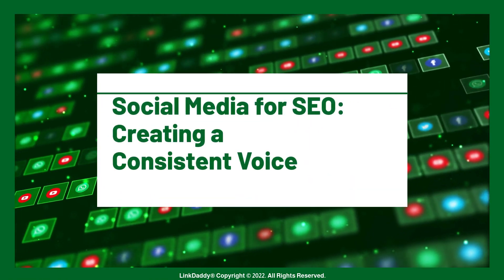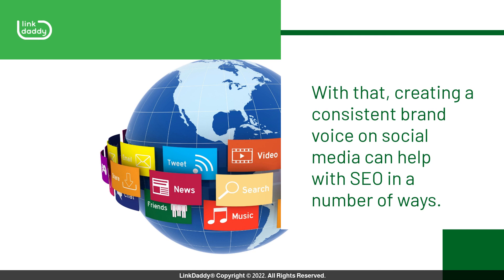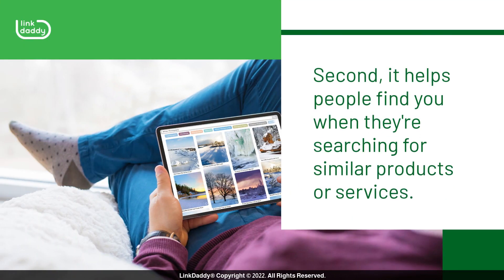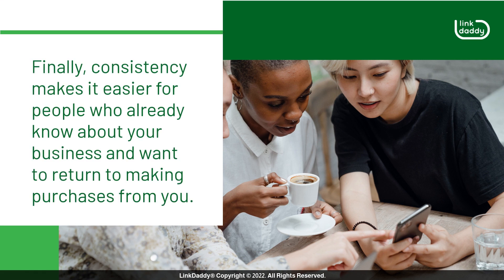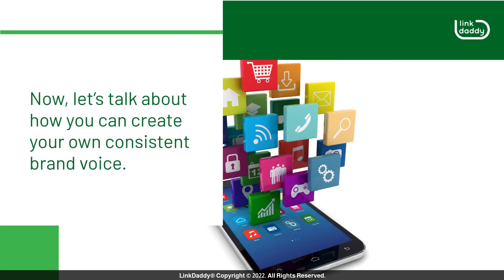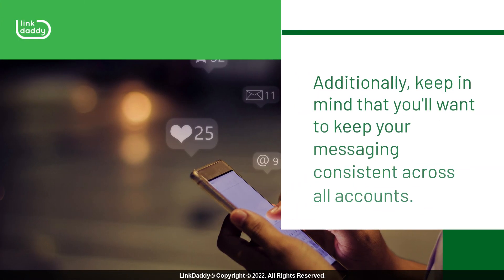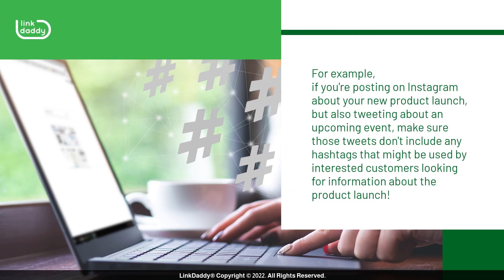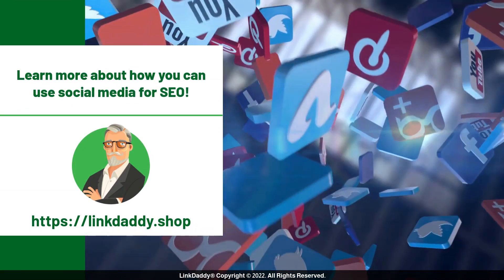Social Media for SEO: Creating a Consistent Voice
Chapters
00:05 Social Media for SEO: Creating a Consistent Voice
00:14 Benefits of Having a Consistent Voice
01:31 How to Create a Consistent Voice

One effective way of using social media for SEO is by creating a consistent, branded voice across several platforms.

With that, creating a consistent brand voice on social media can help with SEO in a number of ways.

First, it’ll help you get your content indexed by search engines more quickly. Search engines look at social media accounts as valid sources for content and information about your company. By establishing a consistent brand voice throughout your online presence, you make it easier for the search engines to find what they're looking for.

Second, it helps people find you when they're searching for similar products or services. If someone is looking for a product like yours, but they don't know how to describe it, they may search using words like "cheap" or "affordable." If they see your social media page pop up in their search results, it's likely that they'll click through to learn more about your company, which translates to more leads!

Finally, consistency makes it easier for people who already know about your business and want to return to making purchases from you. When someone goes back to do some research after first hearing about your company from a friend or colleague, they'll be able to find exactly what they're looking for quickly because there isn't any confusion around what kind of business you are or what kinds of products and services you provide.

Now, let’s talk about how you can create your own consistent brand voice.

It's important to remember that while you want your various social media accounts to feel like they're part of the same brand, they shouldn't be identical. Each platform has its own unique voice and style, so make sure you're taking advantage of those differences by tailoring each account to what makes sense for that platform.

Additionally, keep in mind that you'll want to keep your messaging consistent across all accounts. This means using similar messaging and tone on each account and using hashtags that are relevant to each account's audience and purpose. For example, if you're posting on Instagram about your new product launch, but also tweeting about an upcoming event, make sure those tweets don't include any hashtags that might be used by interested customers looking for information about the product launch! You want them to find answers about your product launch where they expect them, in their Instagram feed.

Grow your business and brand through social media!
today to learn more about how you can use social media for SEO!